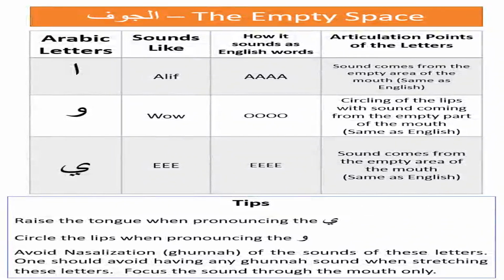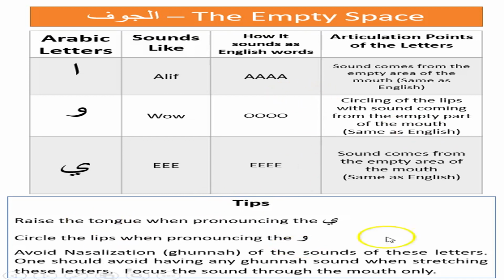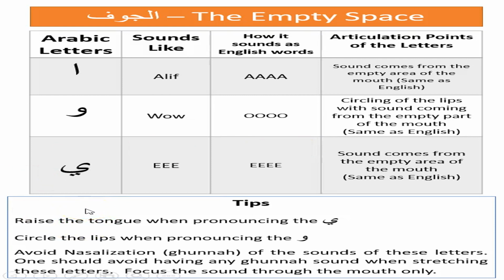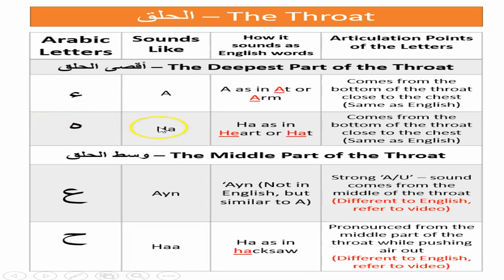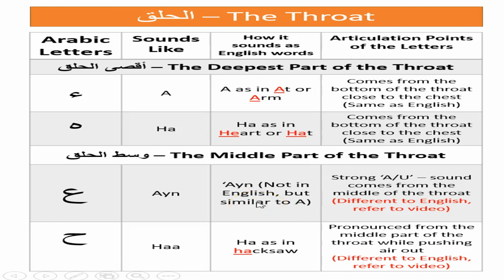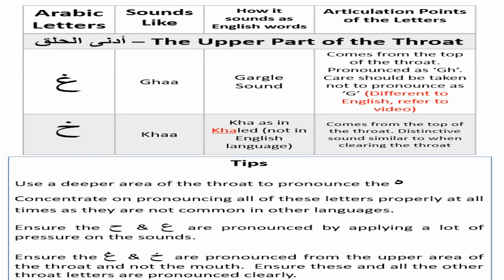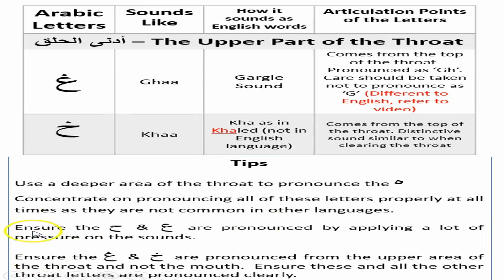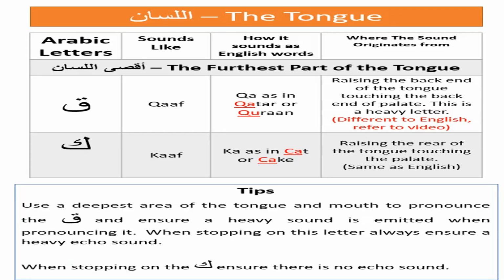Tajweed: A Beginners Guide - What Is Jawf And Halq?